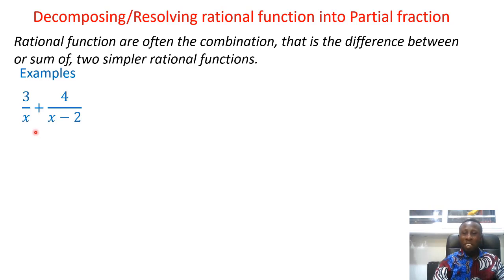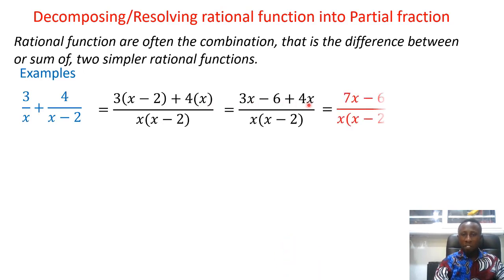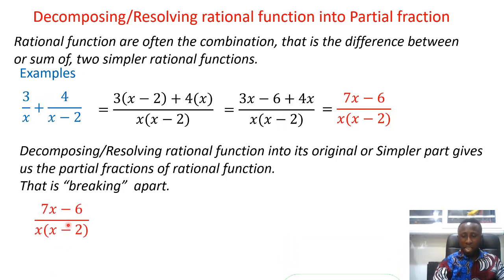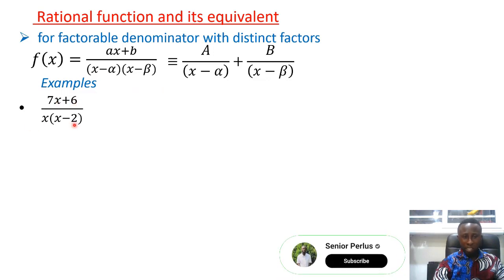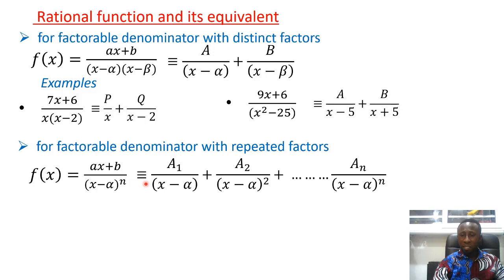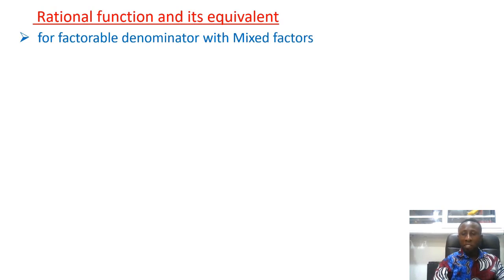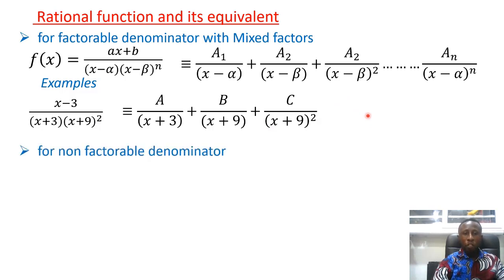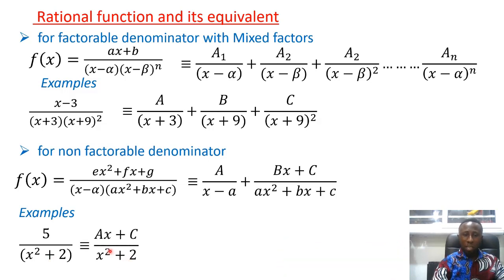Rational Function pt2 (the types with its equivalent/image)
Detailed explanation on types of Rational Function with its appropriate image/equivalent.